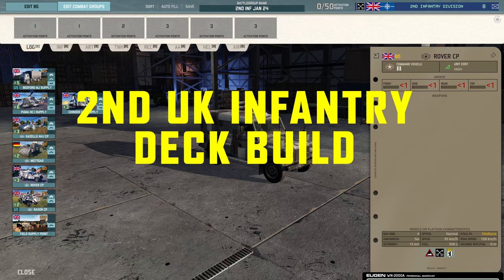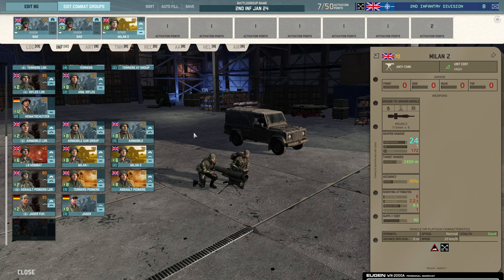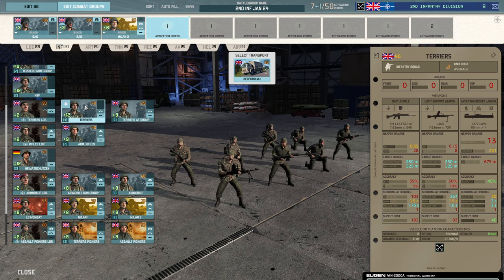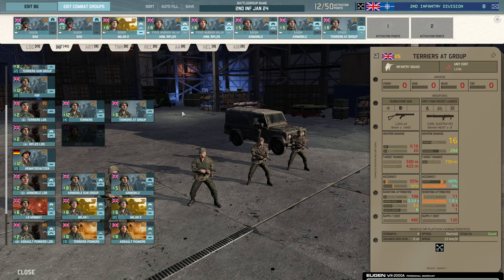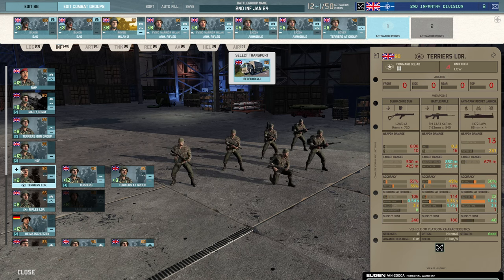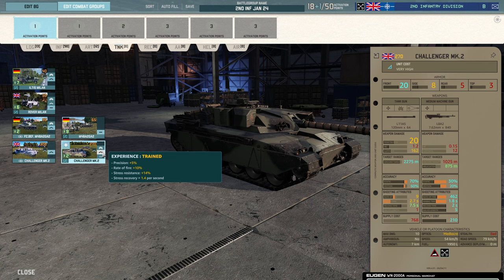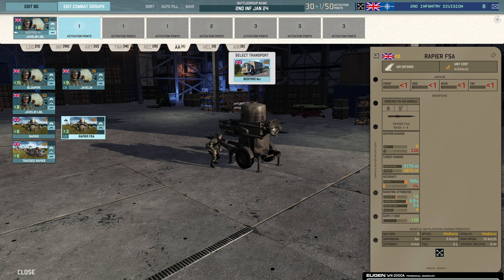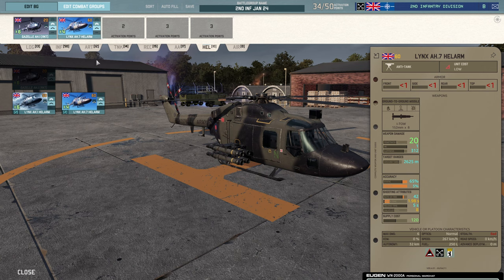2nd UK Infantry Deck Build - Who Dares Wins - WARNO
Its reassuring when after you build a deck you check what Tman (#1 ranked) put in his and its pretty similar ;)

Deck Code: FhF8aMTA2sAANrAAUUwAMVcQbFXEGDIEVEVZFZFWRWkahBpGoQZRoRUUdkREVhEQEDREDbERAPpERD7AAQ+wAFEUABSCEGEWkVFkBFQRGREUpkRFKZEQD8AAUXwAFGIACR5AAkeQAFGUABR8AAUewAAQUAARyAAC

Get Involved!